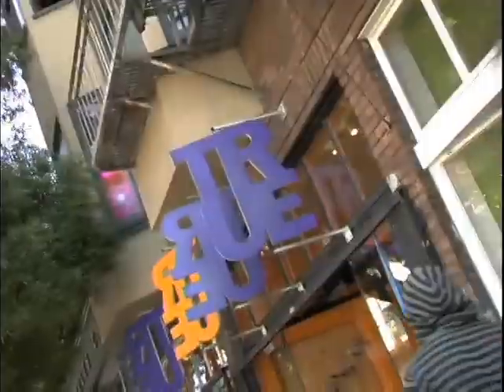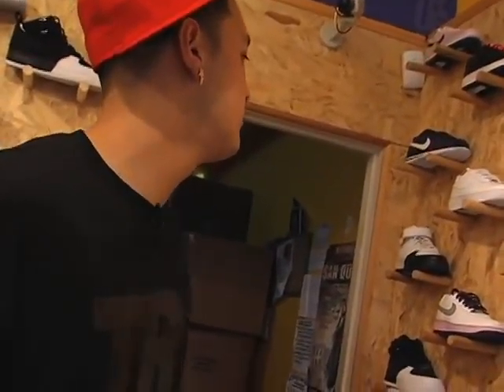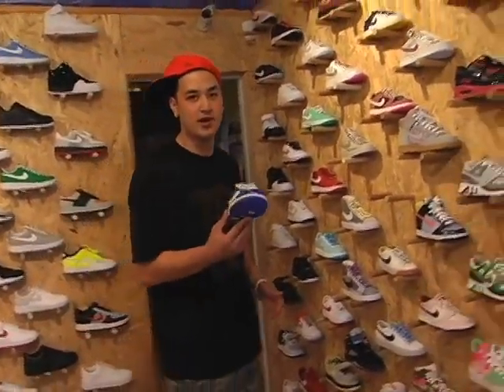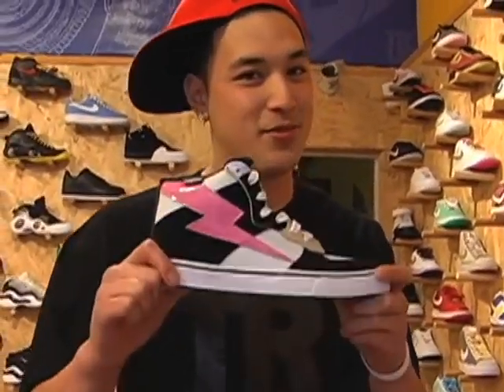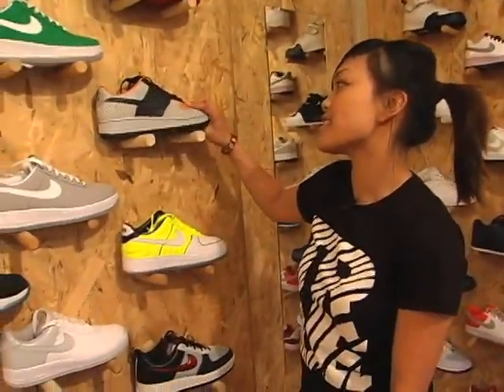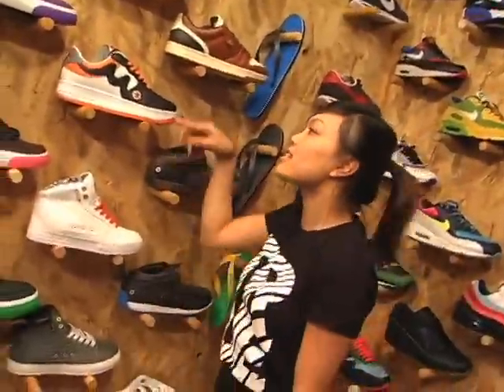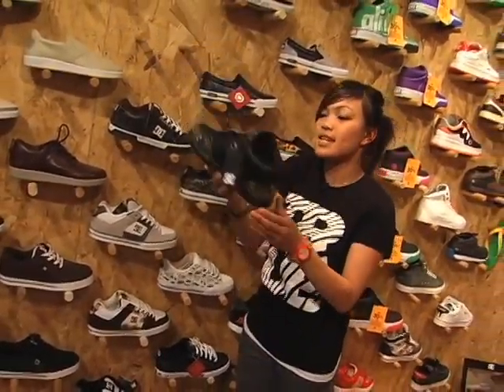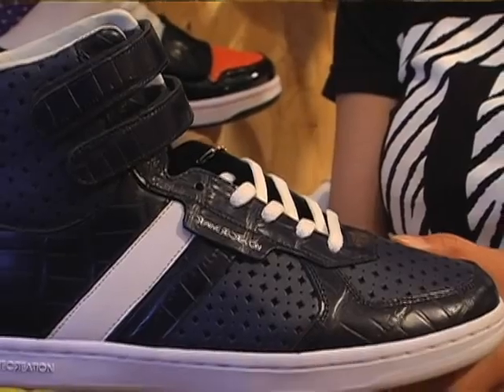True Sole hottest shoes in stock on Built From Skratch